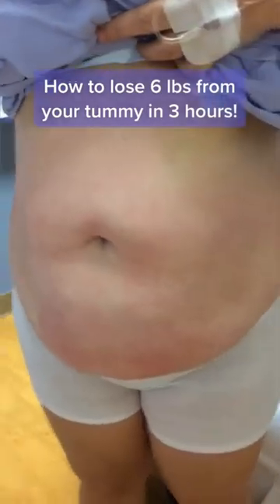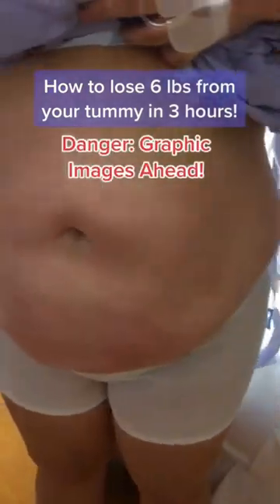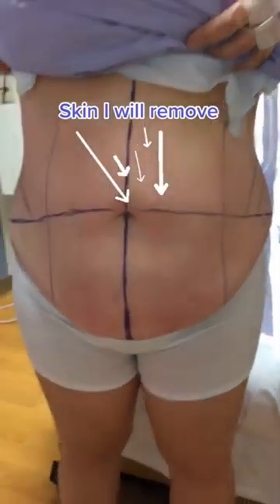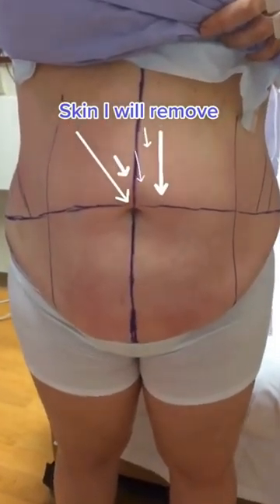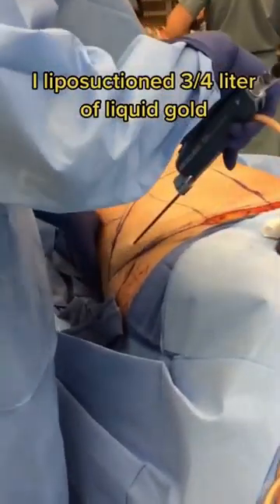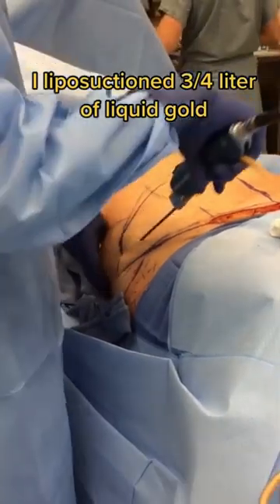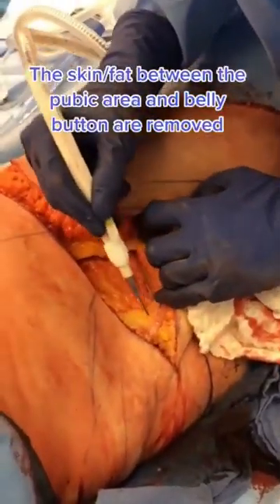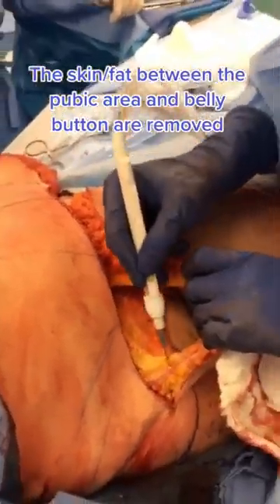Removing 6lbs with a Tummy Tuck!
How to lose 6lbs off your tummy in 3 hours!